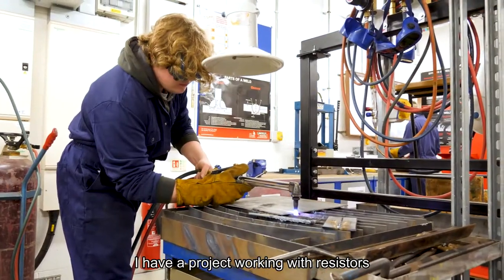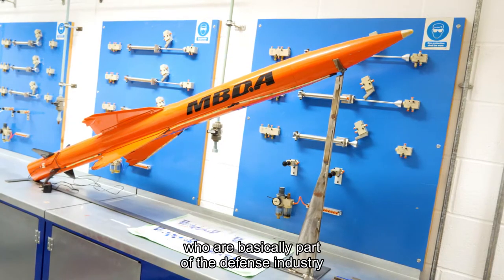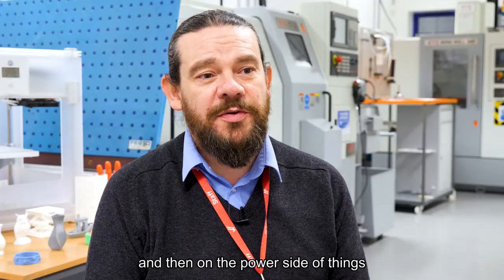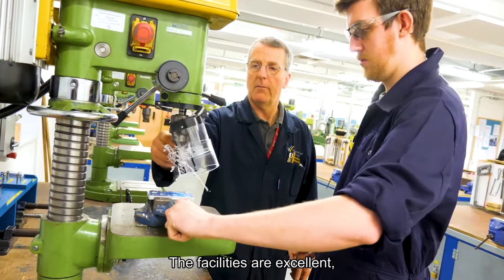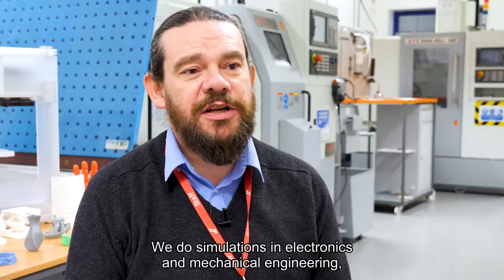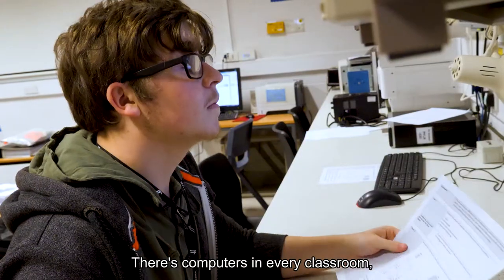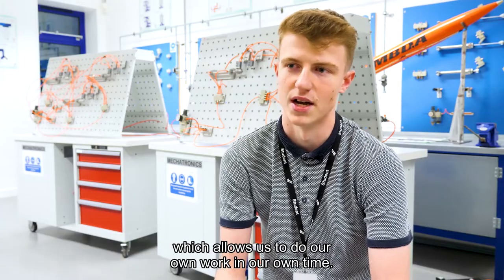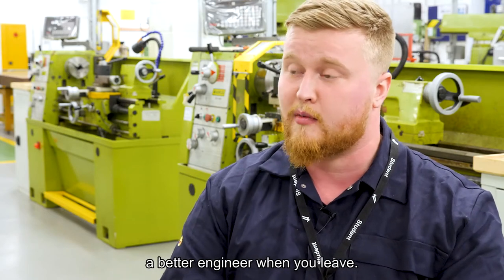Centre of Excellence in Engineering - mini version